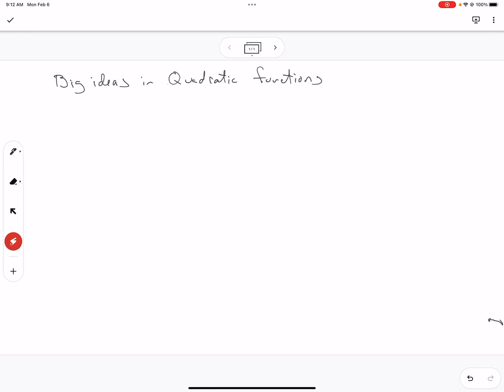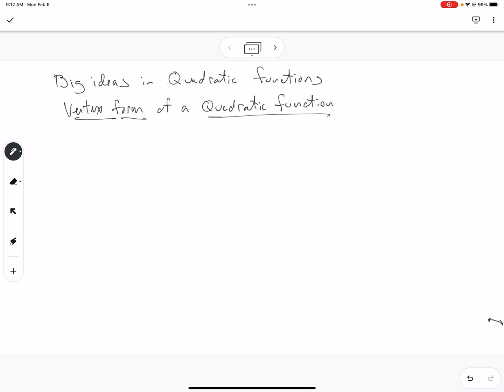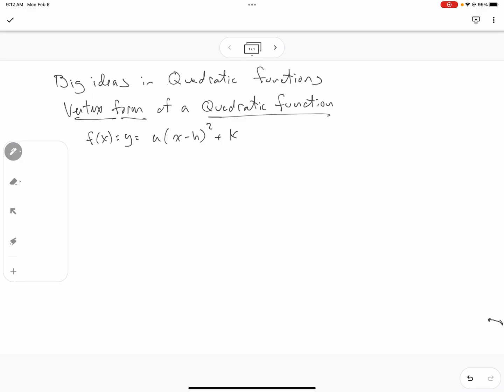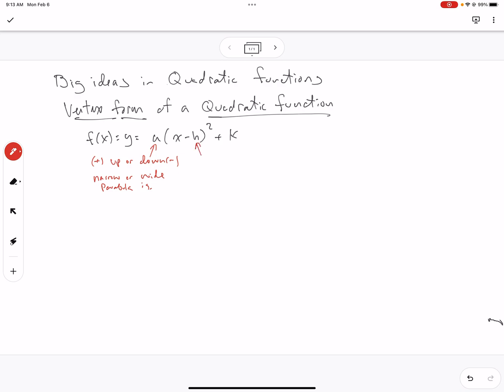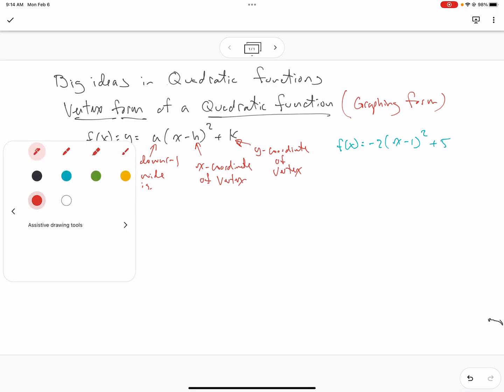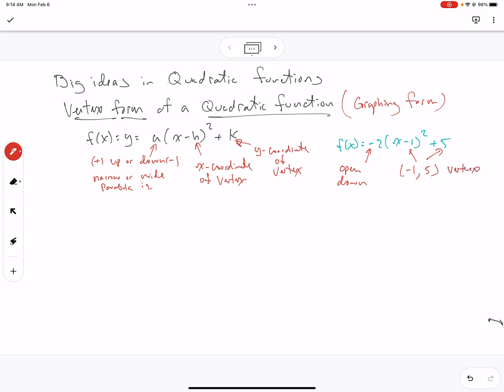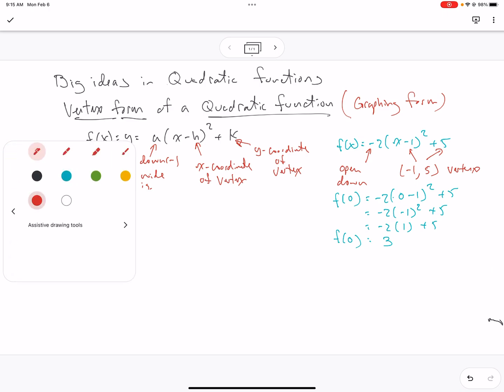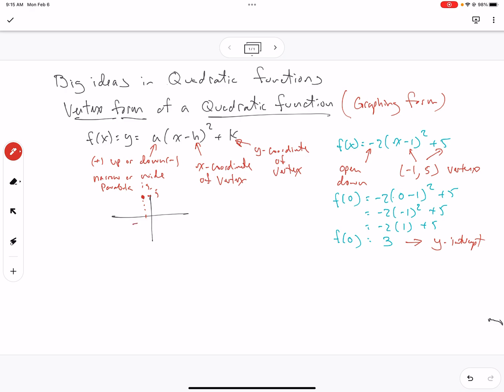Big ideas in Quadratics (Part 1)